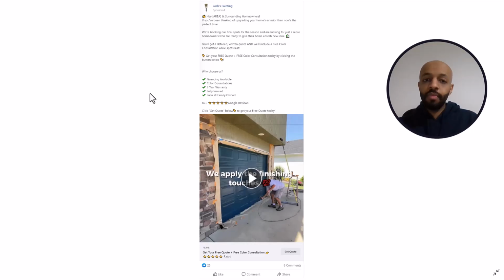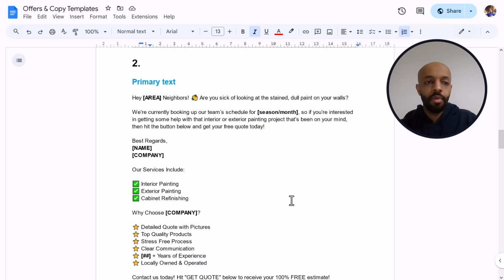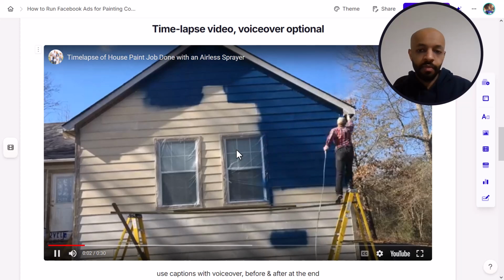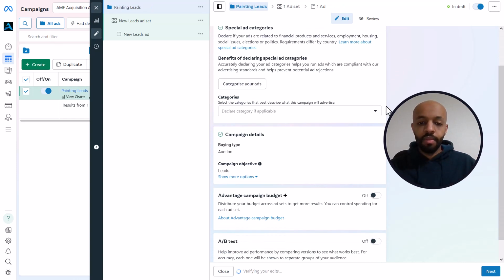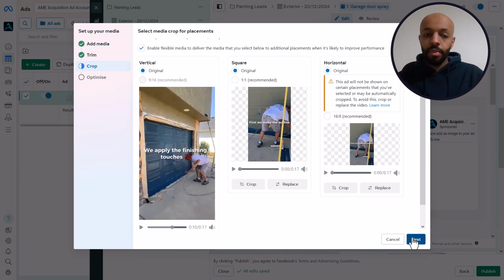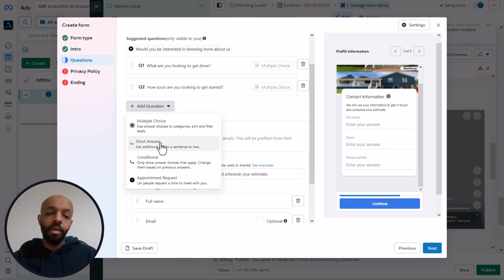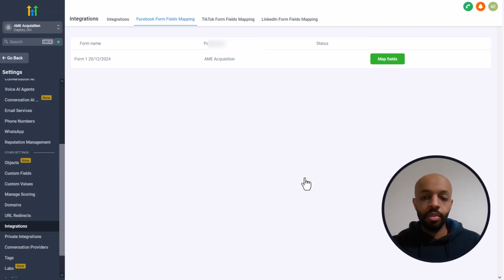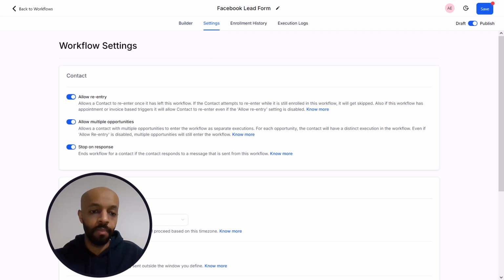How To Run Facebook Ads For Your Painting Company In 2025 | Facebook Ads For Painters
Timestamps:

00:00 - Intro
01:22 - What Facebook Ads look like
03:23 - Parts of Facebook Ad
05:08 - Offers & Copy Document
13:04 - Types of Creatives
23:07 - Ads Manager Structure
24:07 - Facebook Ads Process
26:48 - Create Page & Ad Account
27:20 - Creating the Campaign & Ads
52:42 - Connecting Facebook to GoHighLevel
58:07 - Creating follow-up automations
01:05:09 - Outro